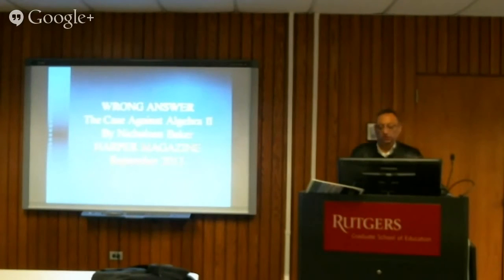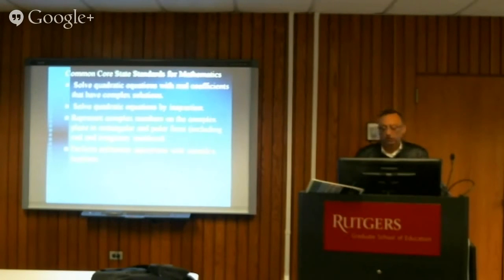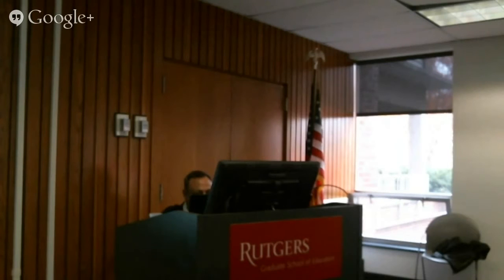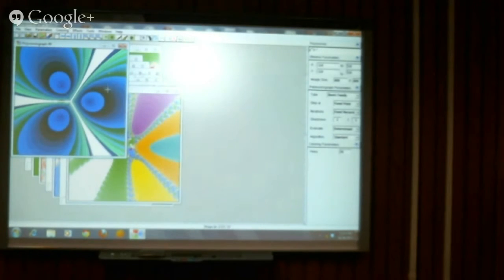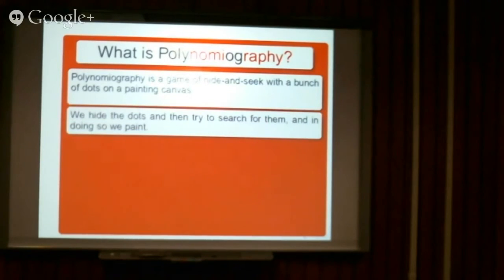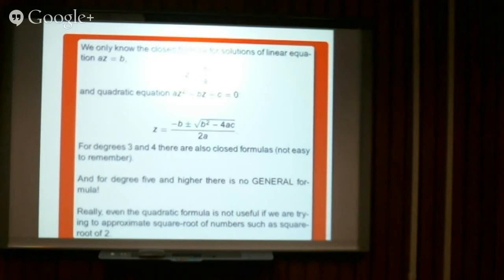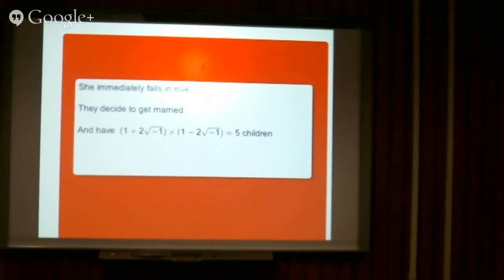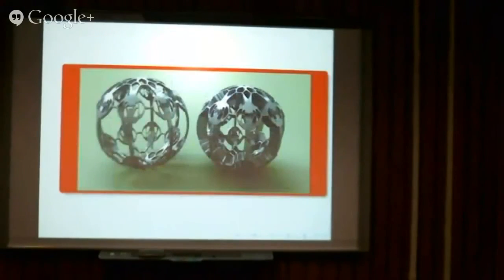Brown Bag Series - Bahman Kalantari